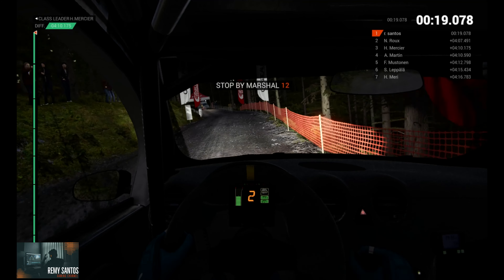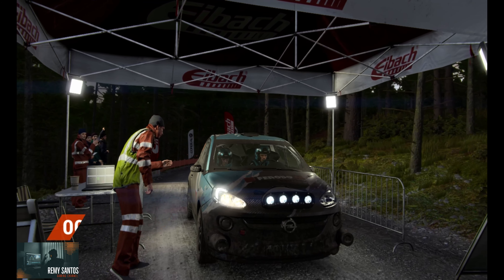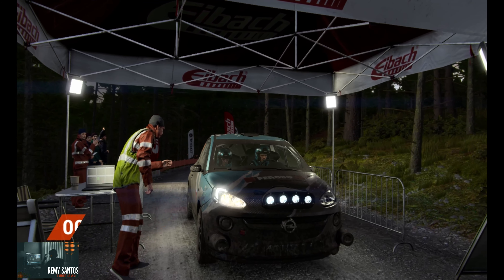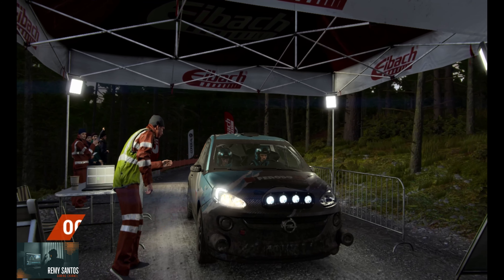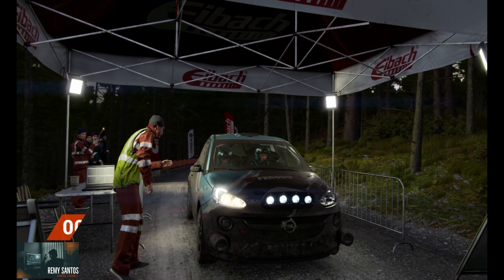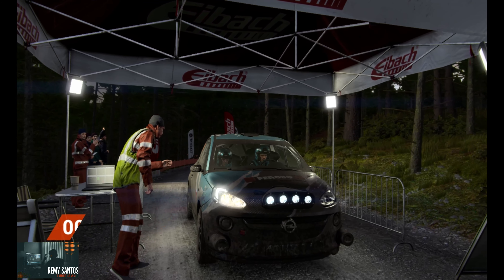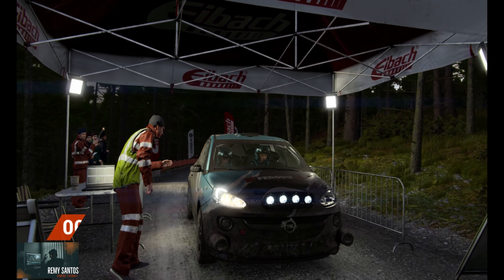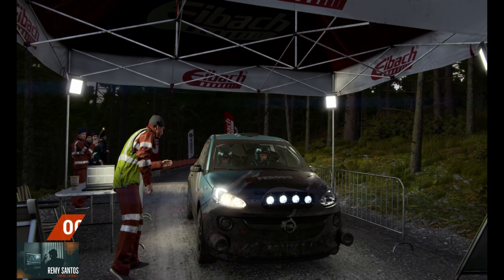Dirt 4 - Opel Adam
Hope Guys Enjoy My videos
Thanks.

Llanddewi Forest Descent  Powys Wales